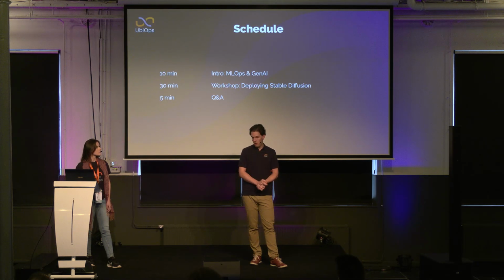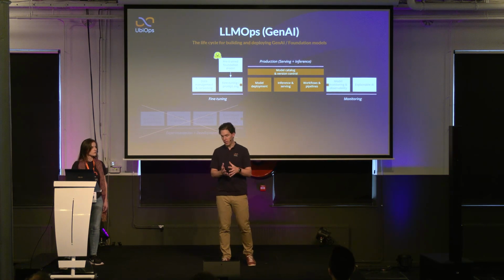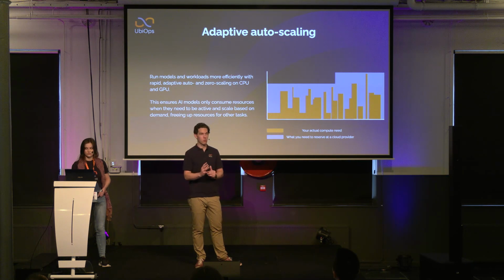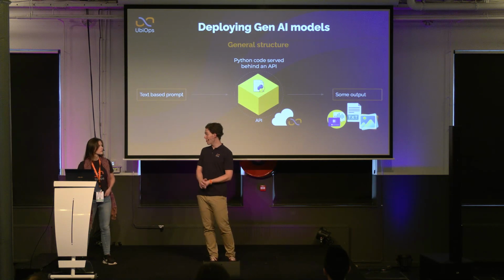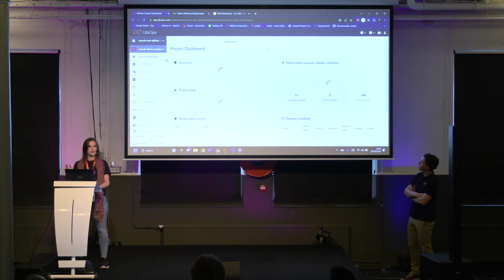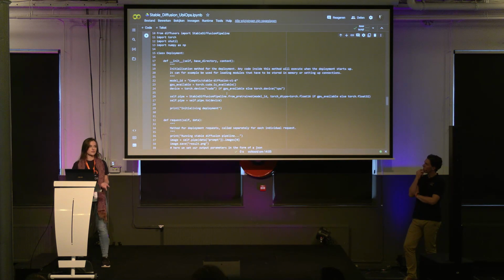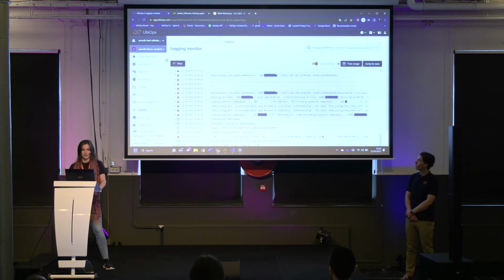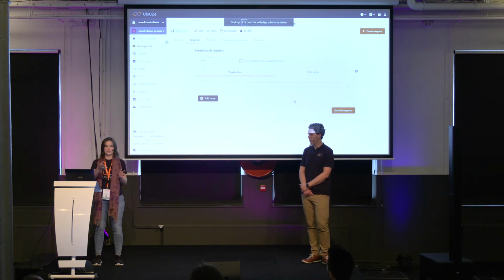Workshop Deploying generative AI models Best practices and an interactive example